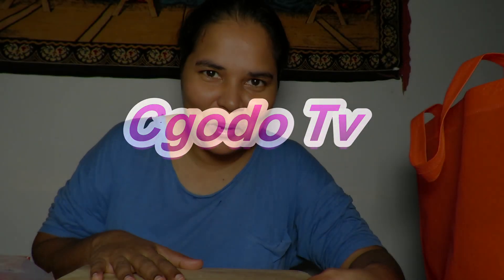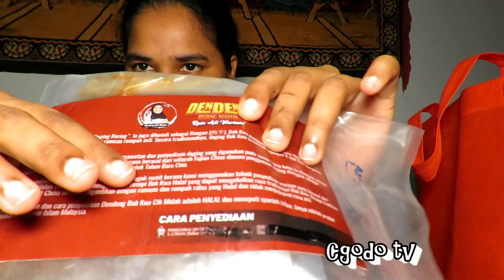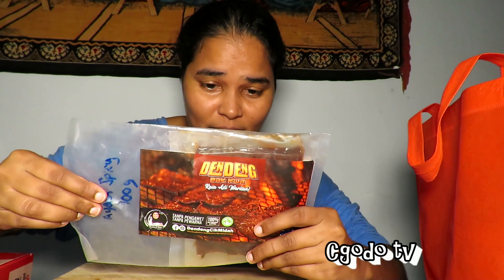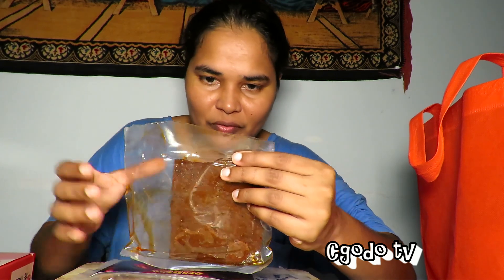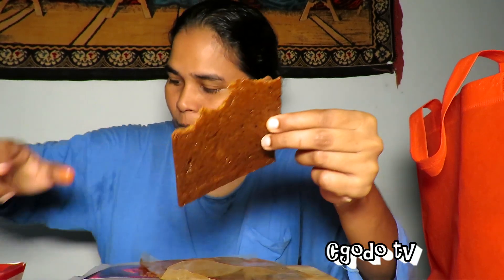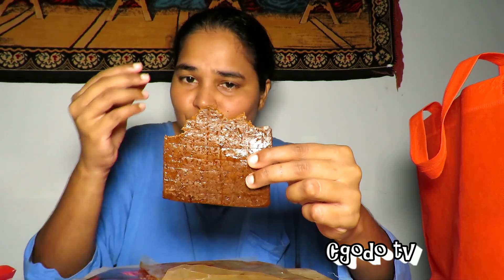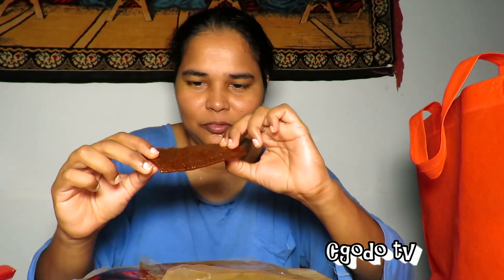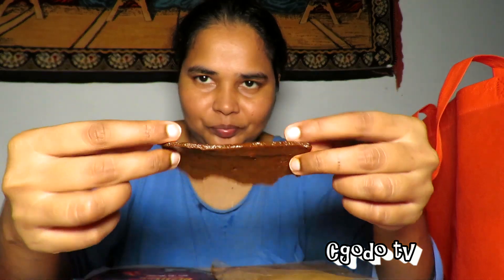Halal Spicy Bak Kwa // Dendeng Bak Kwa Cik Midah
Halal Dendeng Bak Kwa Cik Midah